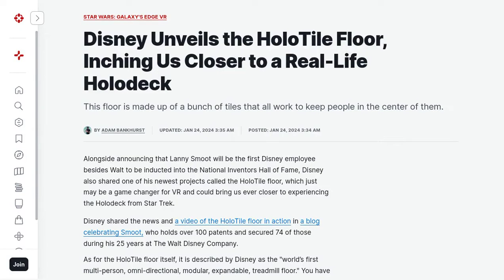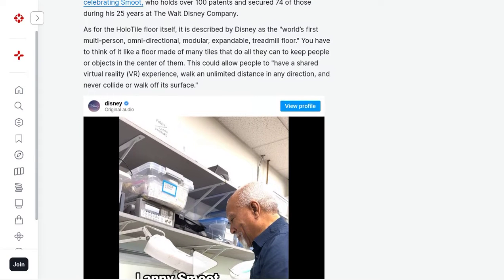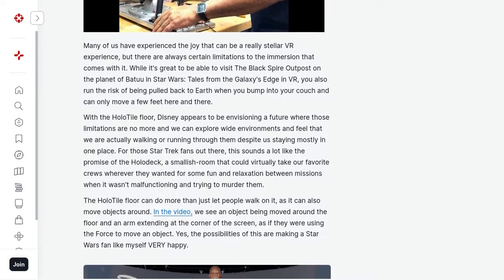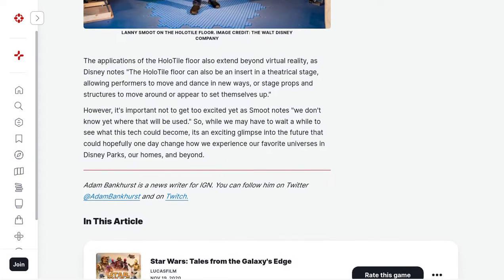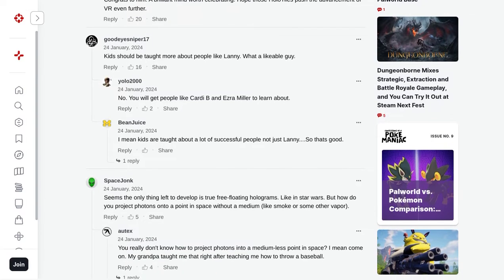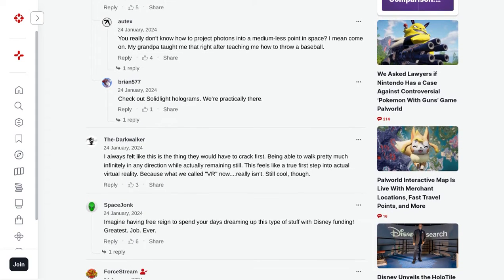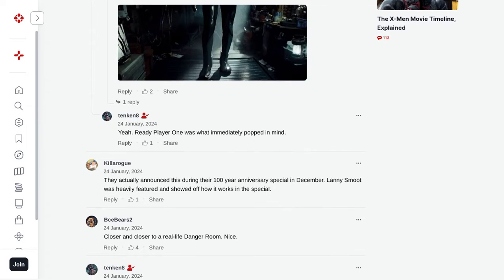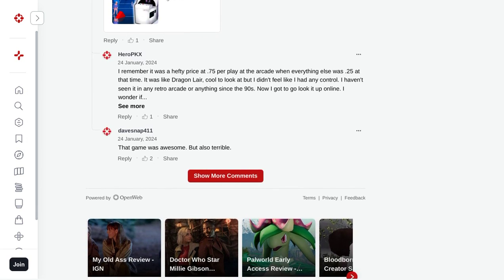Disney's HoloTile floor revolutionizes virtual reality with shared immersive experiences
Disney has unveiled a new technology called the HoloTile floor, which is a multi-person, omni-directional, modular, expandable, treadmill floor. The floor is made up of tiles that keep people or objects in the center of them, allowing for a shared virtual reality experience and the ability to walk in any direction without colliding or walking off the surface. The technology has applications beyond virtual reality, such as theatrical stages. The specific mechanism of the tiles is still unclear, but there are discussions about ultrasound vibration and rotating discs. Some commenters express concerns about safety and durability, while others discuss the potential impact on motion sickness in VR experiences. Overall, the technology offers an exciting glimpse into the future of immersive experiences.